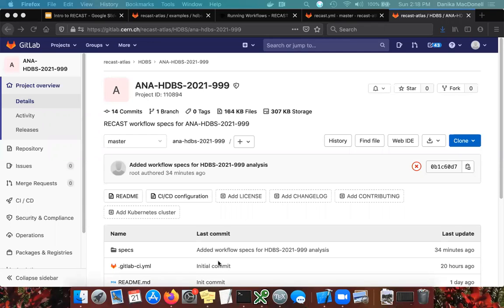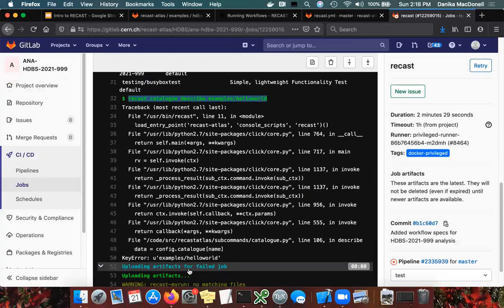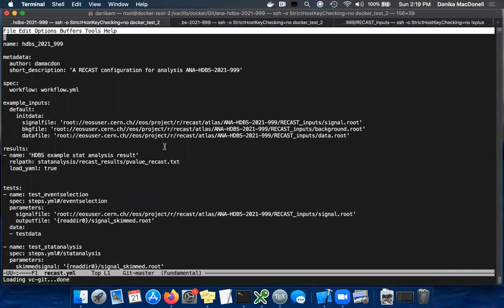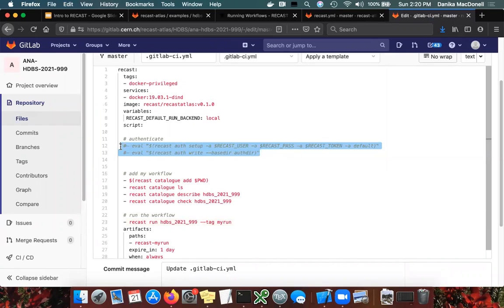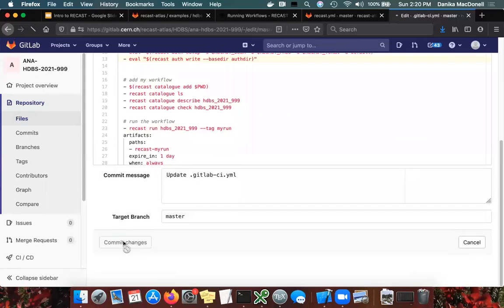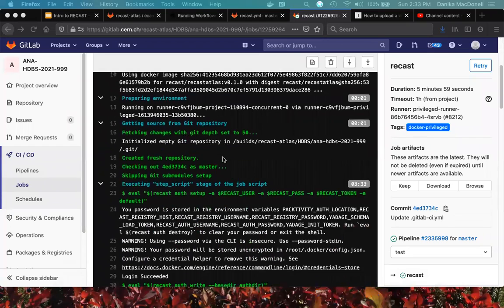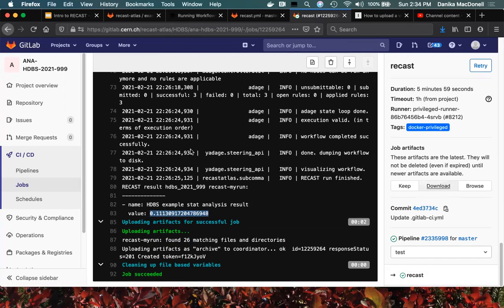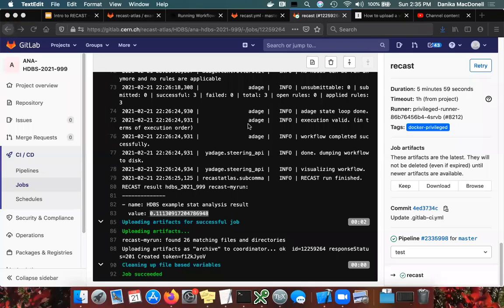update gitlab ci